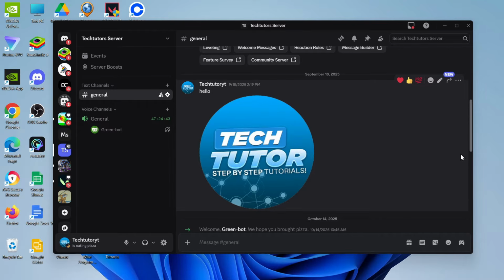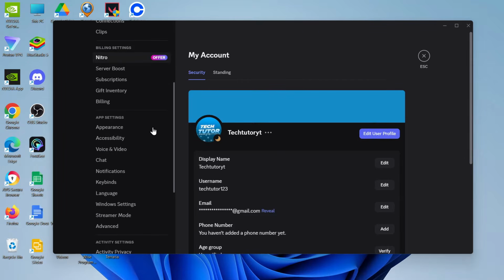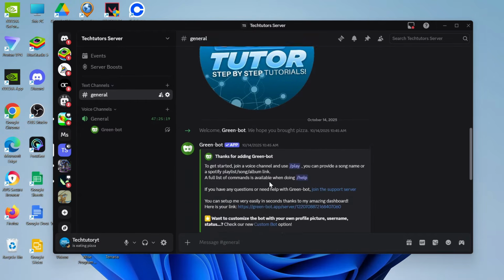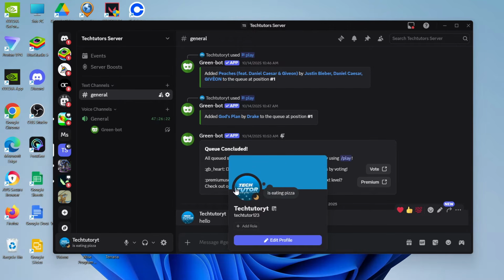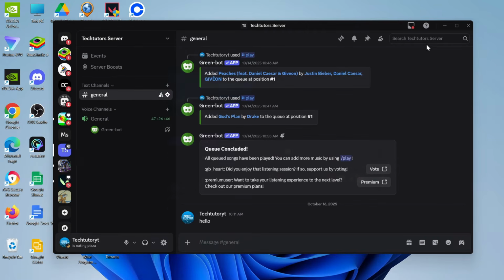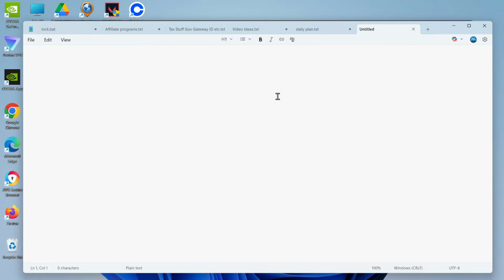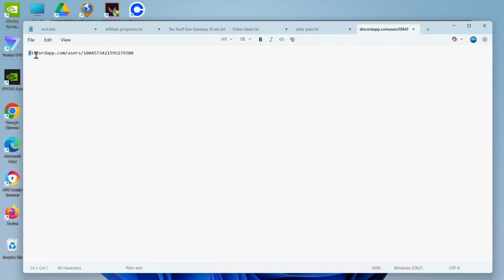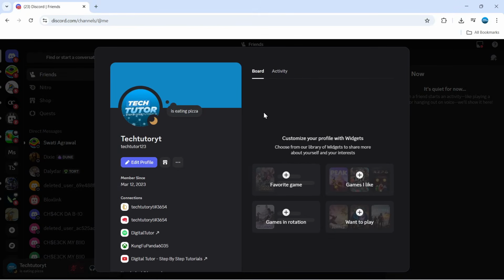How To Share Discord Profile Link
Learn how to share Discord profile link with this quick and easy tutorial. Discover how to get your Discord profile link, copy Discord user link, and share your Discord account with friends in just a few clicks. Whether you need to know how to find Discord profile URL, send your Discord username link, or share Discord ID with others, this step-by-step guide covers everything. I'll show you multiple methods to get Discord profile link on PC, mobile, and web browser, plus how to create a shareable Discord link for networking and gaming communities. Perfect for anyone wondering how to copy Discord profile link or how to share Discord account safely. This tutorial also covers Discord profile sharing tips and troubleshooting common issues when Discord profile link not working. Get connected faster by mastering how to share your Discord profile today.

Thanks!